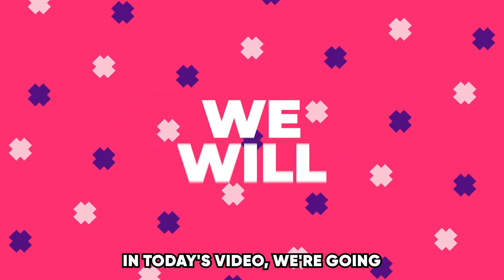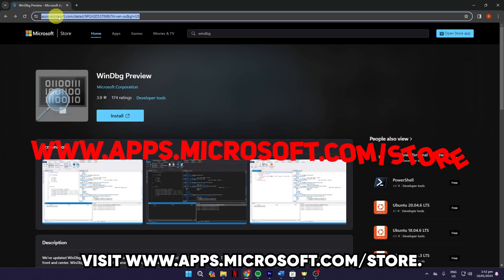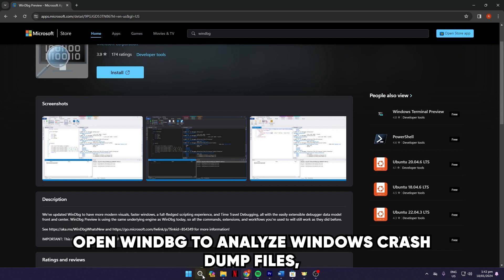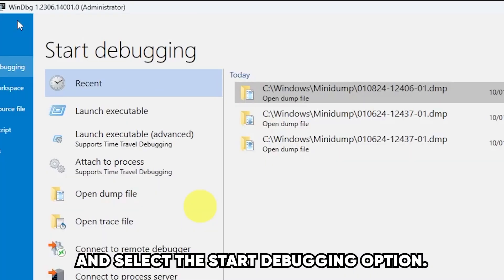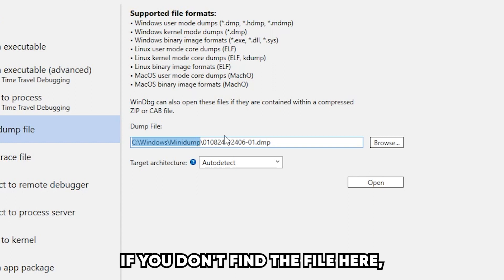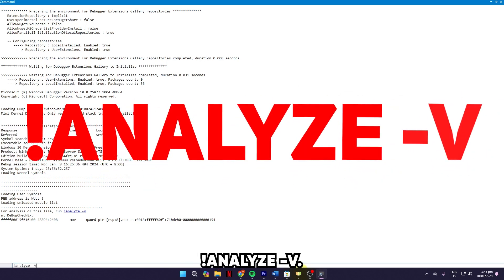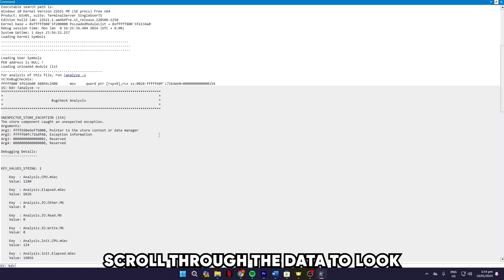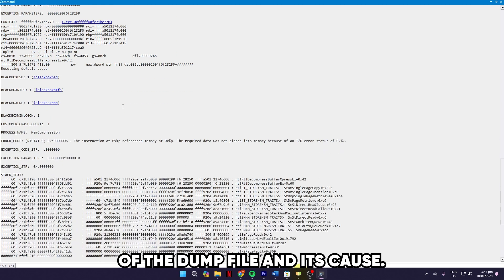How To Open And Analyze Windows Crash Dump Files DMP (Read & Analyze Windows Crash Dump Files DMP)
How To Open And Analyze Windows Crash Dump Files DMP (Read & Analyze Windows Crash Dump Files DMP). In this video tutorial I will show how to open and Analyze Windows Crash Dump files .DMP.

The easiest and quickest way to open and analyze Windows crash dump is by the use of WinDbg. Follow these steps to learn how you can use this tool.
1. Install WinDbg from the Microsoft store.
{this link is in the description}, click the “Get in Store App” button, and select the “Install” button. This is a debugging app from Microsoft that analyses all types of dump (DMP) files.

2. Open WinDbg
To analyze Windows crash dump files, you need to run the app as an administrator. To do this, press the Windows key and then type the name of the app. Right-click on WinDbg Preview and select the “Run as administrator” option. Tap the “Yes” button.

3. Debug the files
Tap the file menu and select the “Start Debugging” option.

4. Select Open dump file.
Look for a "Supported file formats" area. It will show you a list of file extensions and dump formats you can debug.

5. Locate the dump file.
The location of the file may vary, though it is usually in C:\Windows\minidump. If you don’t find the file here, you can check it in your advanced system settings. Tap the “Browse” button and select the dump file.

6. Analyze the file
After selecting the file, click open to enable WinDbg to load the file in the analyzer. Then, look for the command line below the body of the dump file and type “analyze –v.” Press Enter on your keyboard. It will run the command and start analyzing and displaying verbose details in the command tab. The process could take a few minutes, depending on the size of the file. When the process is completed, the progress bar will stop moving.

7. Look for Errors
Once the analysis is complete, scroll through the data to look for information that could help you troubleshoot the crash. The Errors are located in the Bugcheck Analysis area. Sometimes, the text may be vague; hence, it may not show the specific cause of the dump, while other times, you can see the specific description of the cause. It varies depending on the type of the dump file and its cause.